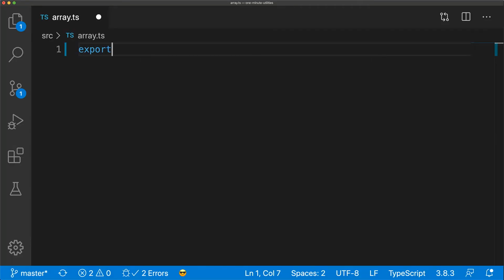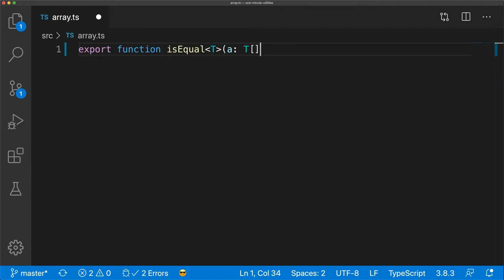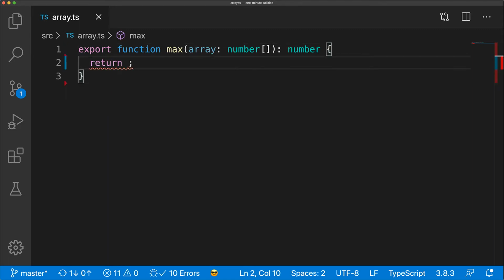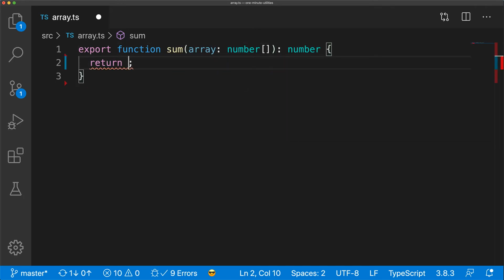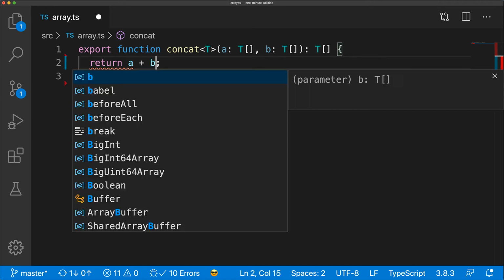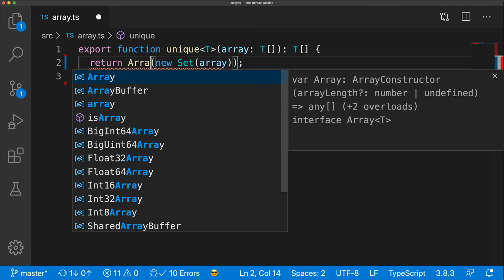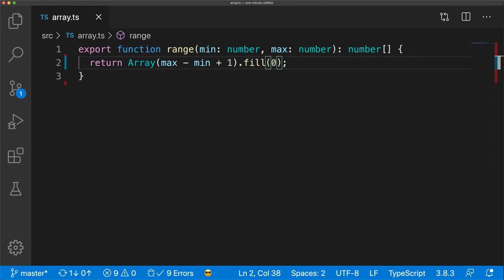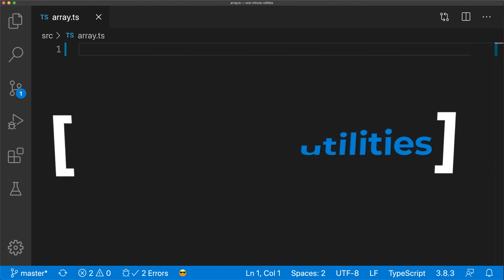One Minute Utilities for JavaScript Arrays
Welcome to one minute utilities, where we look at utility functions that you can code up in one minute or less. Many of these you wouldn't even write as a separate function, but discussing them here provides you with a quick reference on how to achieve these tasks in code.

In this lesson we will look at JavaScript Arrays 🌹

00:00 Intro
00:23 How do I check if something is a JavaScript array?
00:56 How do I check if two JavaScript arrays are equal?
01:26 How to find the maximum number in an Array?
02:00 How to find the minimum number in an Array?
02:18 How do I sum an Array in JavaScript?
02:32 How to calculate the average of numbers using JavaScript?
03:00 How to combine two JavaScript Arrays?
03:29 How to find the unique or distinct values in a JavaScript Array?
03:54 How to generate a range of numbers in a JavaScript?
04:41 How do I flatten a JavaScript Array of Arrays?
05:05 Outro

150K contributions on Stackoverflow. Top Contributor for TypeScript.